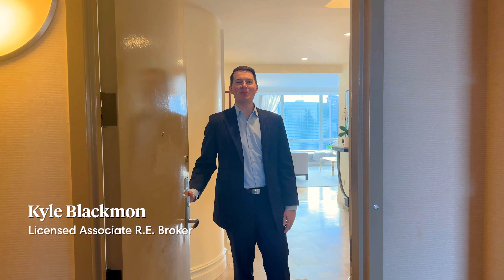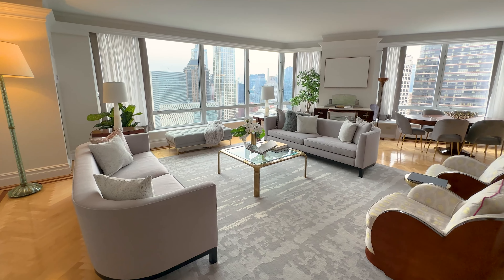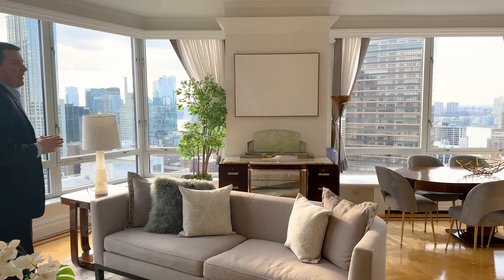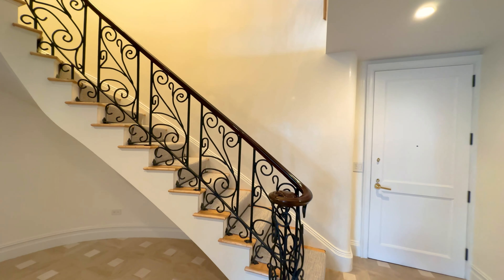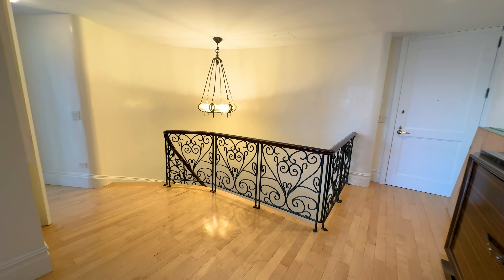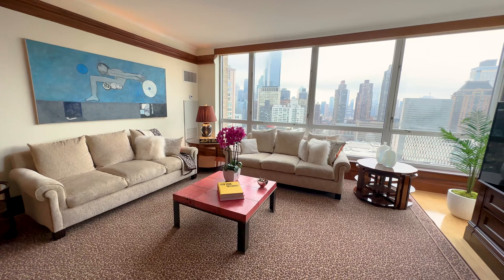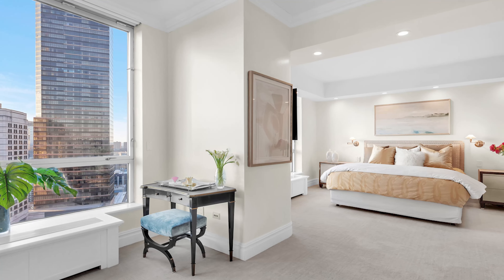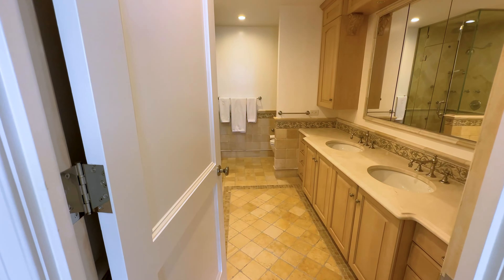150 Columbus Ave 26/27C | Compass [Rolla]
This listing video was captured by a real estate agent using Rolla, a video assist platform that empowers business owners to create premium video while saving thousands on production costs.

Listing videos are a great way to spark engagement with potential buyers. Turn on the open house charm and show the viewers at home the most interesting, fun, or unique features of your listing. Creating professional videos like these will help you build your brand and grow your real estate presence and audience online.

When shooting your property with Rolla, you don’t have to think about the best shots to capture. With our new listing video template, we’ve already thought about that for you! Our guided tutorials and video templates will help you shoot like a pro. Your raw footage is automatically sent to us, we edit everything and deliver the first draft to you in just two days.

Start creating listing videos today! to learn more.